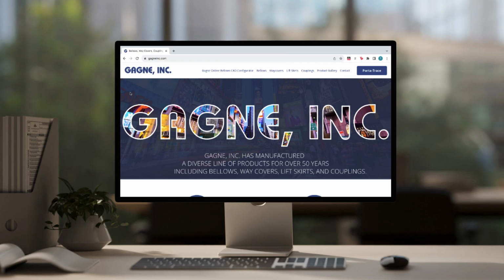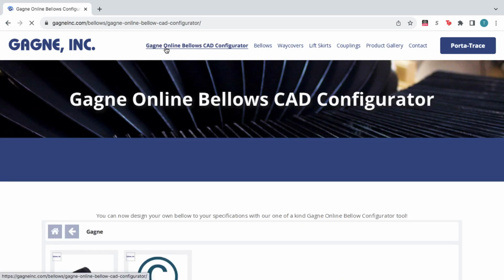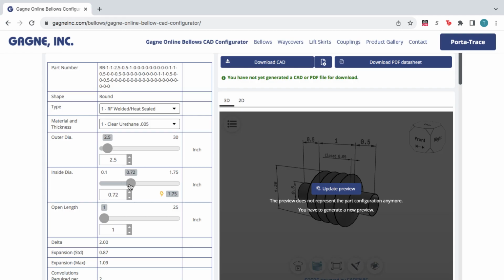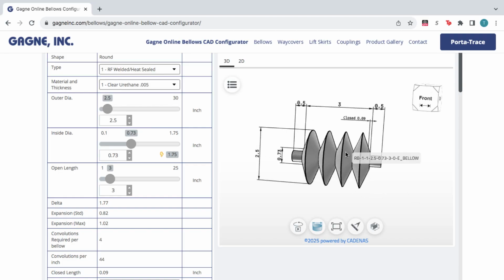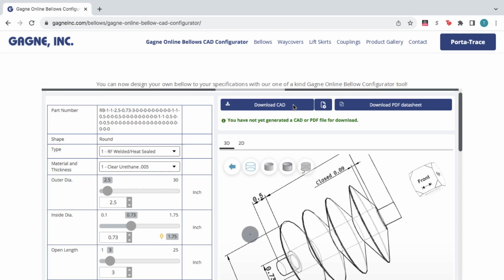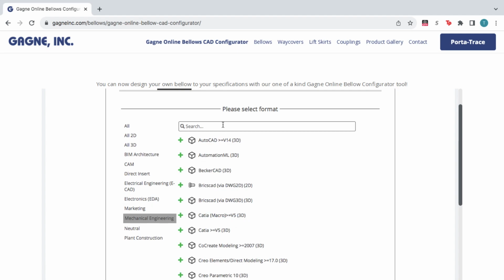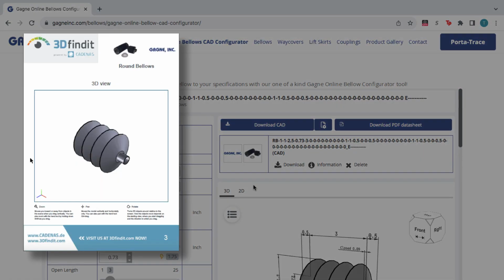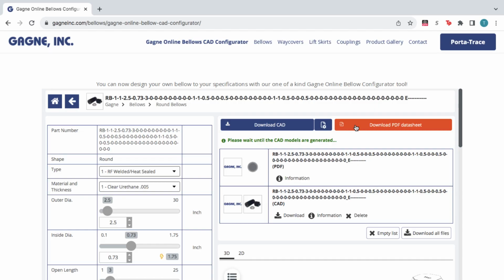Gagne Inc. Launches Engineered Bellows Configurator with 3D CAD Downloads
Gagne Inc., a leader in precision bellows manufacturing, has launched a new online configurator that helps engineers design, customize, and download 3D CAD models of bellows to use within their projects. Built by CADENAS, the tool is powered by eCATALOG 3Dfindit and gives users instant access to native CAD files in over 100 formats.